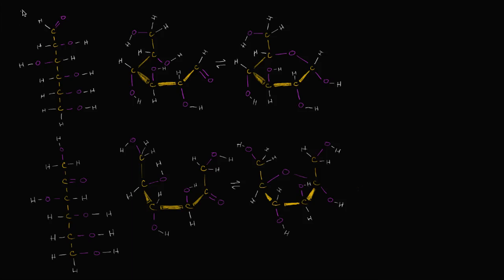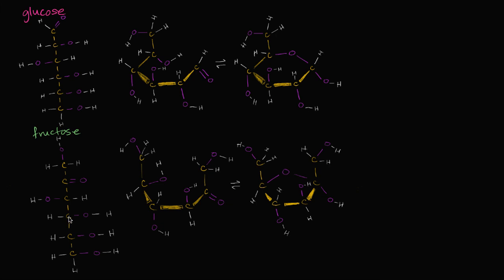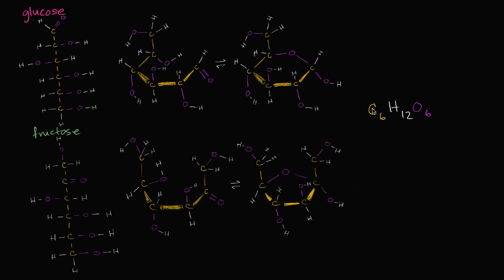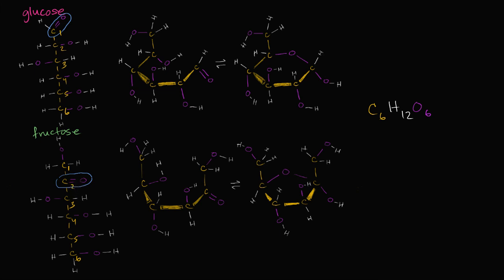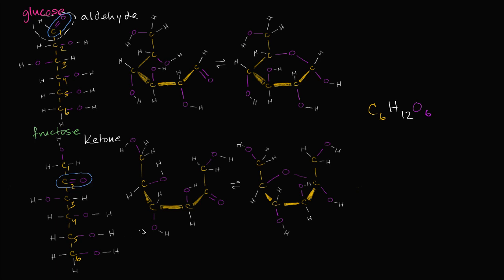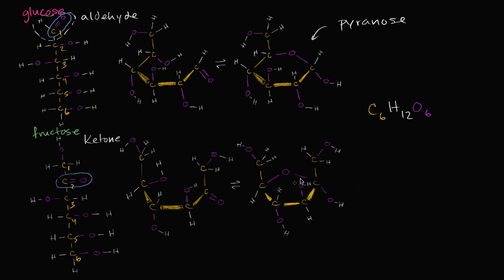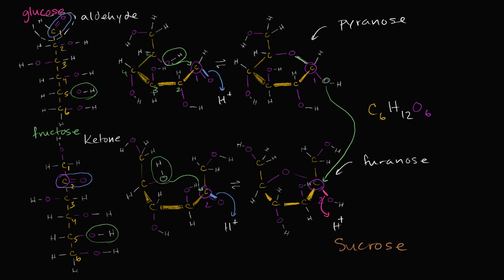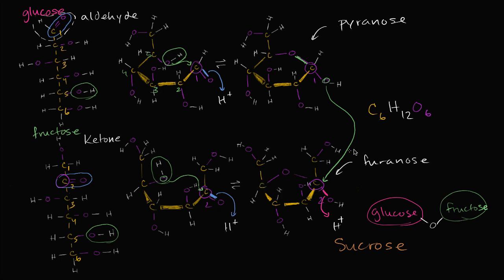Molecular structure of fructose | Macromolecules | Biology | Khan Academy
Fructose in comparison with glucose. Pyranose and furanose rings. Sucrose made from glucose and fructose.